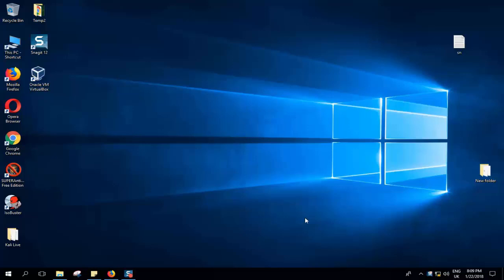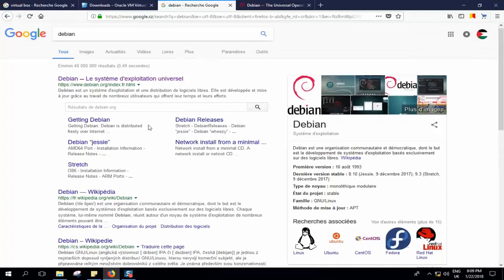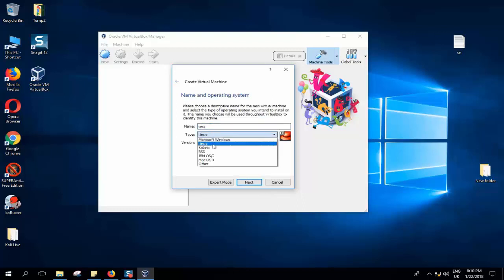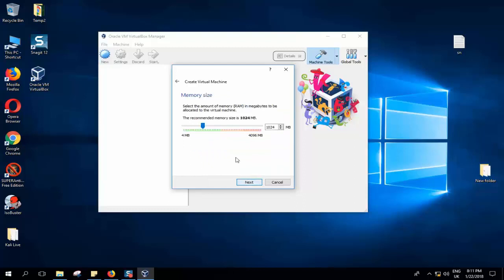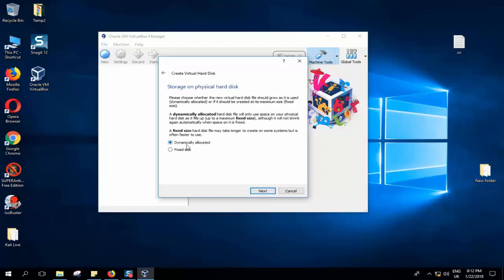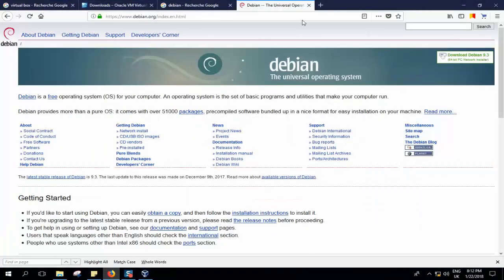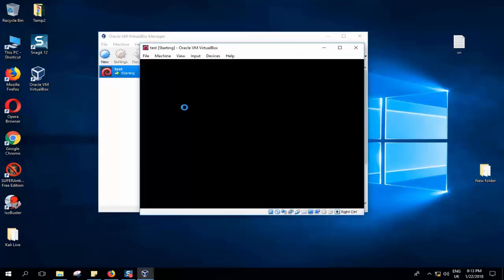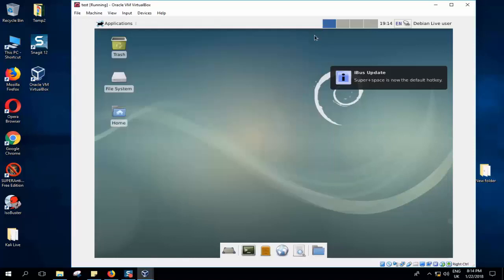Linux - how to run Ubuntu Linux in Virtual Box On Windows 10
In this video I will show you how you could run Ubuntu Linux in Virtual Box On Windows 10 {easy & simple}